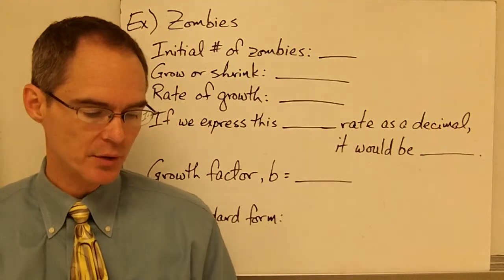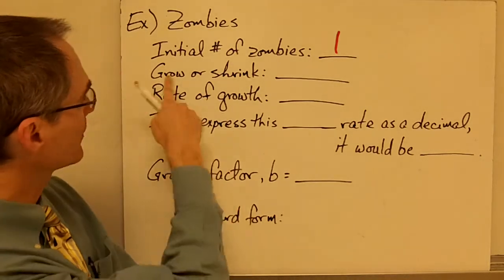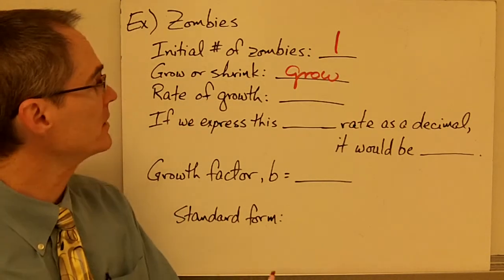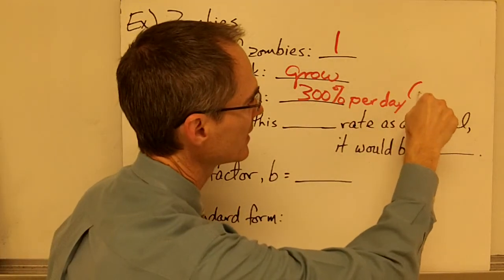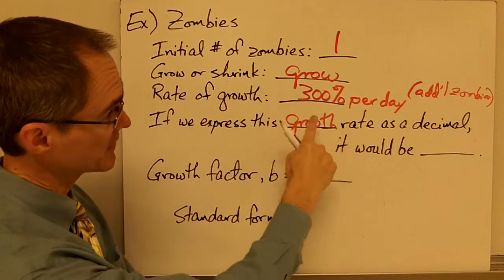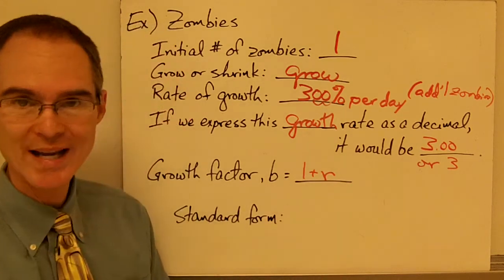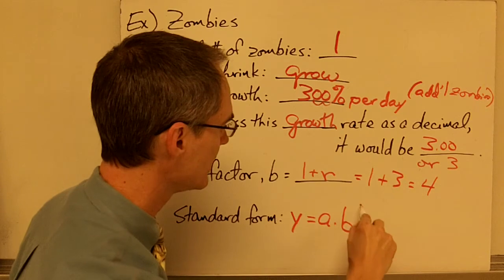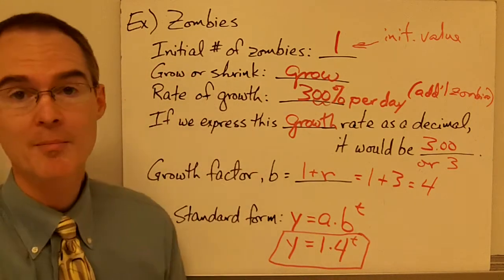Exponential Function Example, Zombies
An example of an exponential function using zombies.